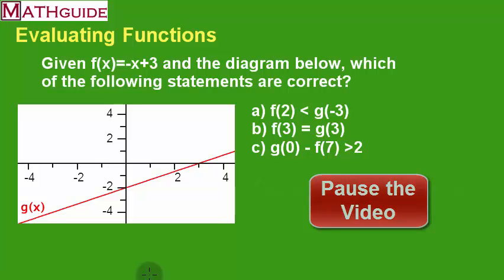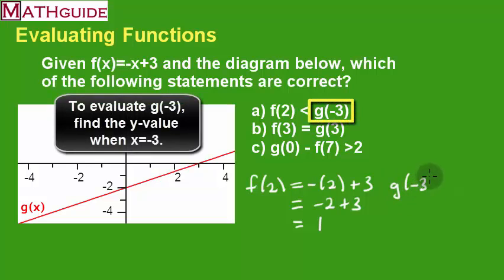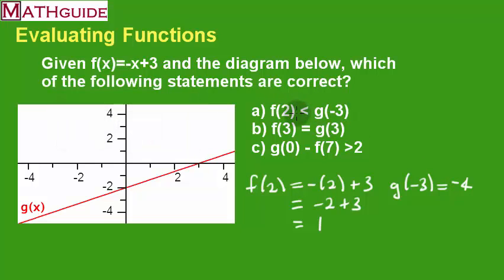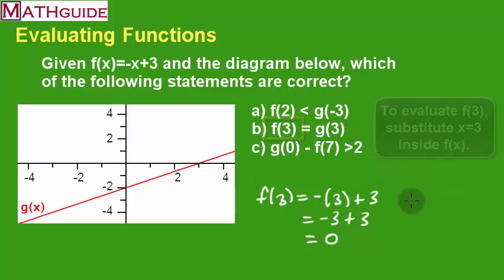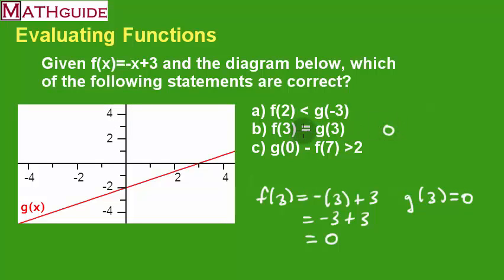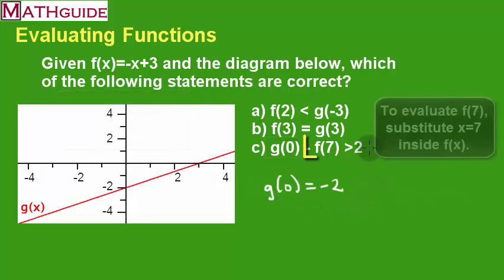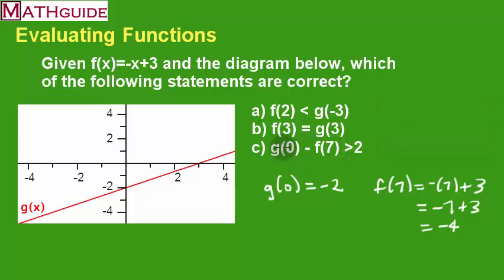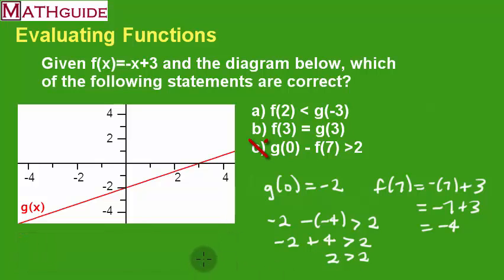Evaluating Functions: Problem of the Day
This problem of the day MATHguide video demonstrates how to evaluate functions algebraically and graphically.